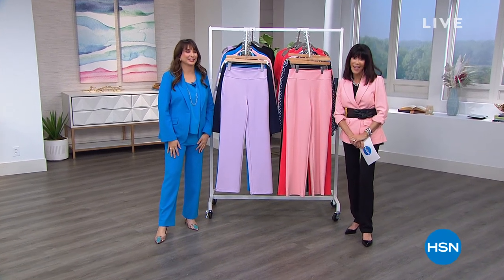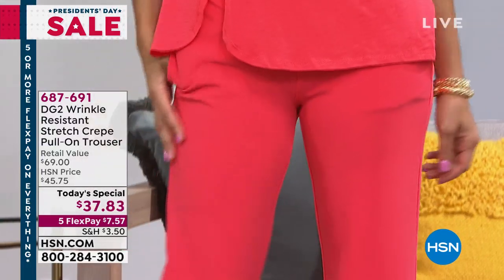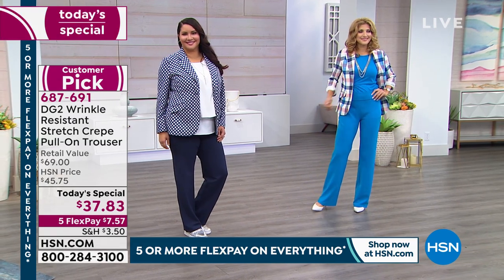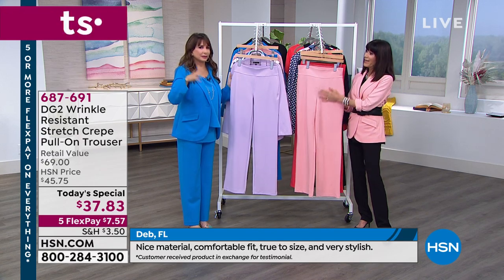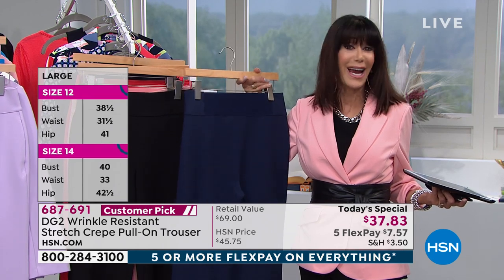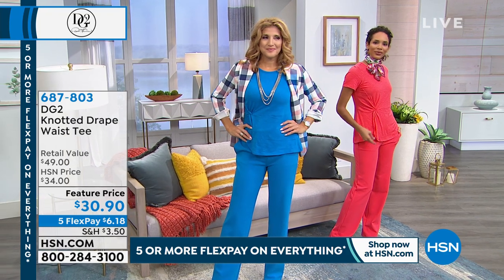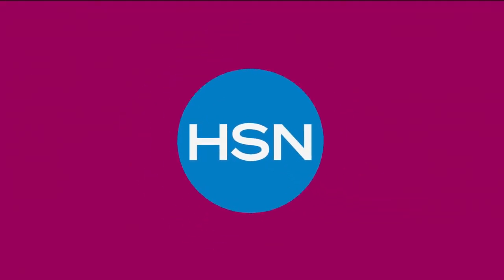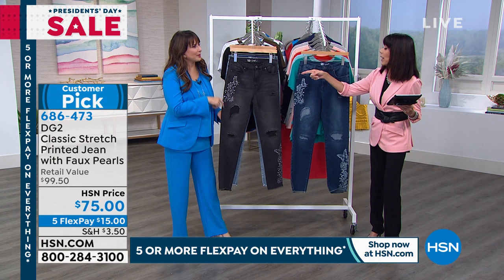HSN | Diane Gilman Fashions 02.16.2020 - 10 AM